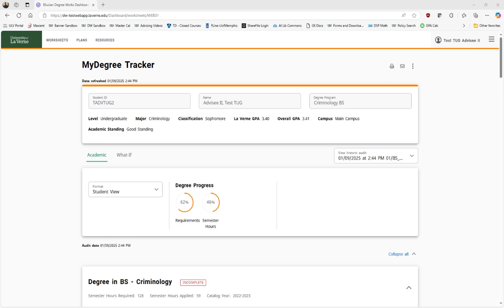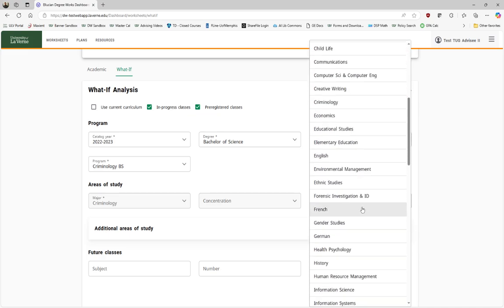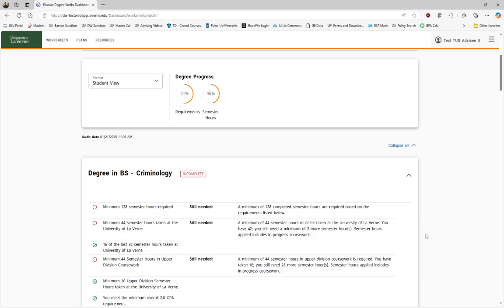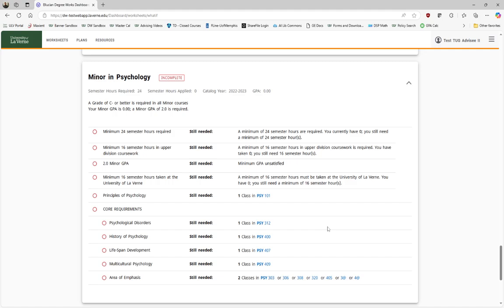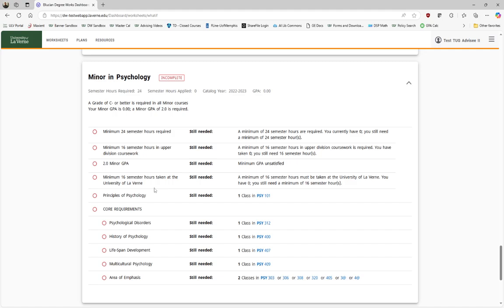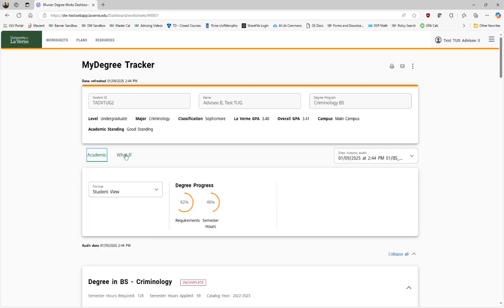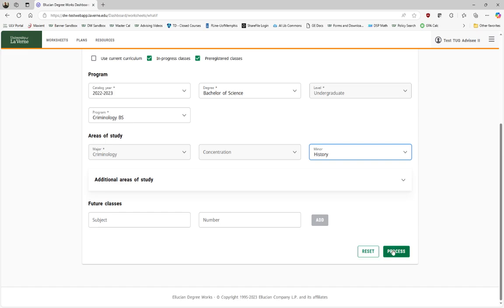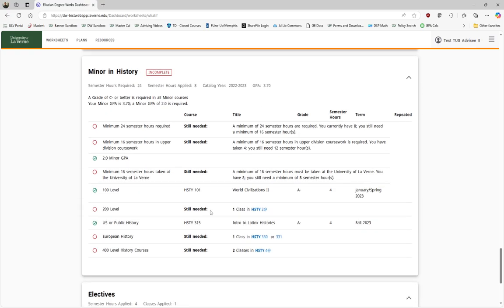MyDegree Tracker (5.1.2): How to Use "What-if Analysis" to Explore College Minors.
In this video, we show how to use the "What-if Analysis" feature in MyDegree Tracker to explore a college minor using existing academic work before making a formal declaration of the minor.